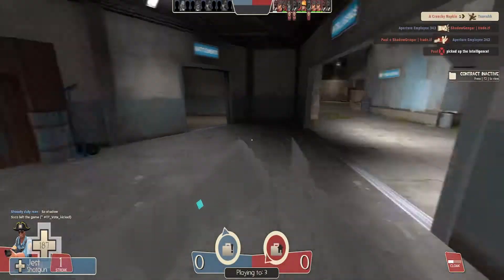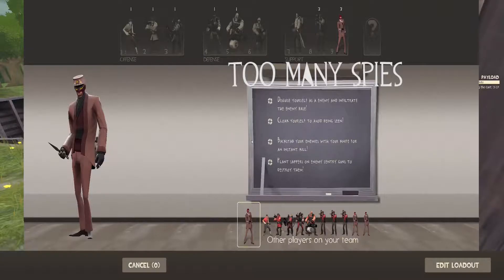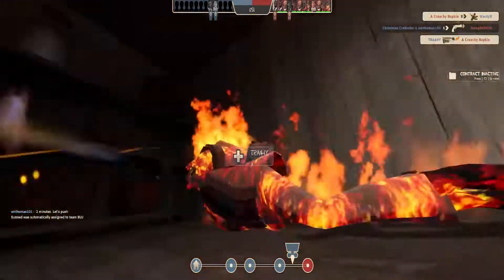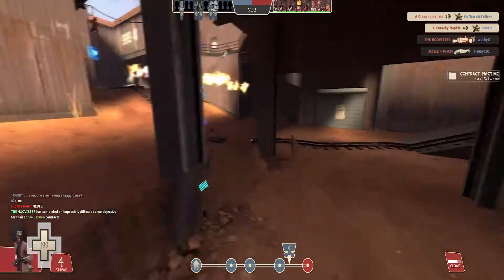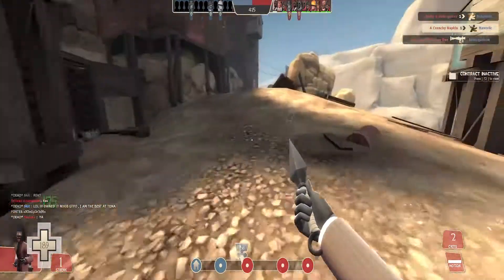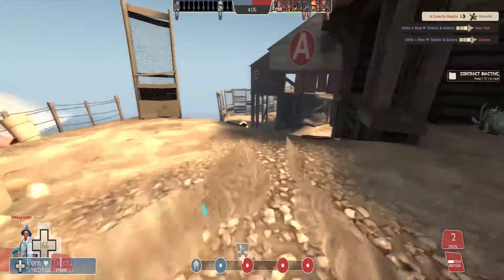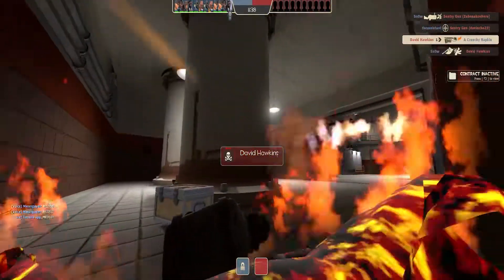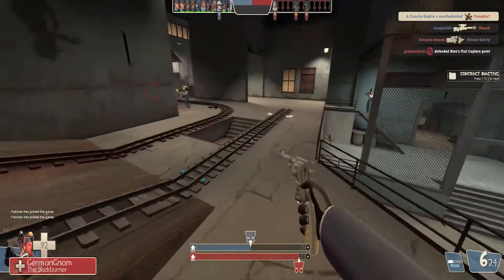Mastering The Spy - Part 1 - The Basics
Today, we'll be looking over the spy and the basics of playing him. This will be a recurring series over the next couple of months.

MERRY CHRISTMAS! SPECIALLY YOU SMURF!

Also, the thumbnail is not my own! I couldn't find who drew it. If anyone knows who made it, please leave a comment so I may give them proper credit for this great drawing!